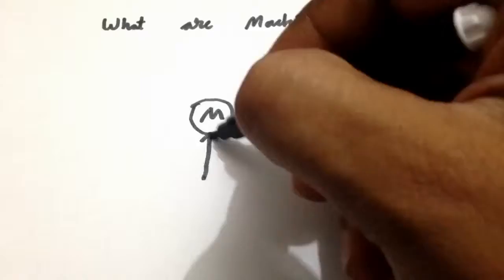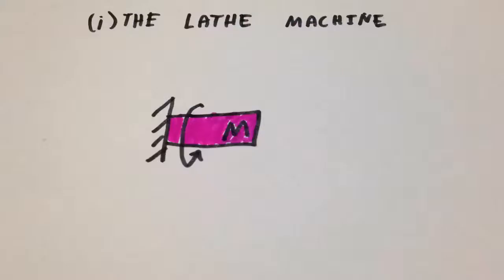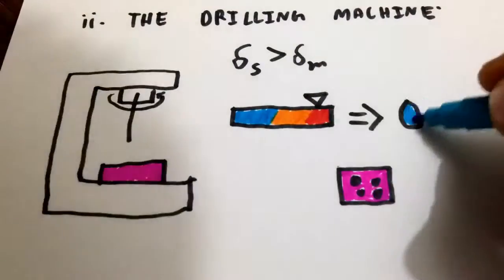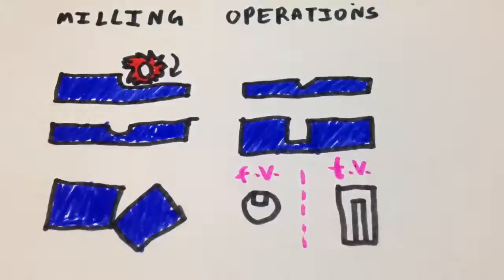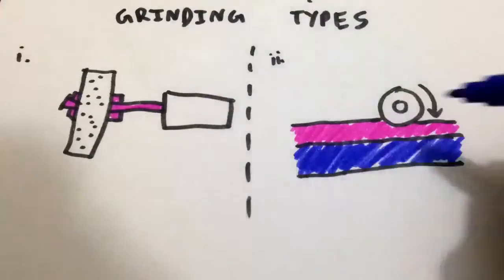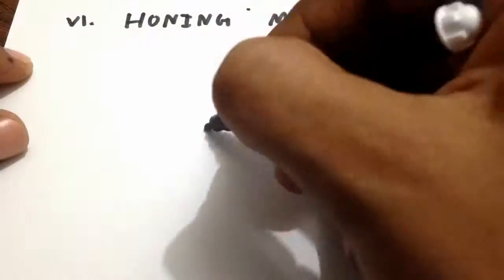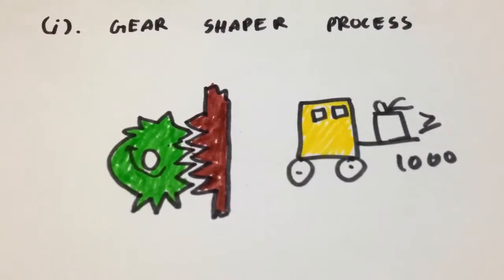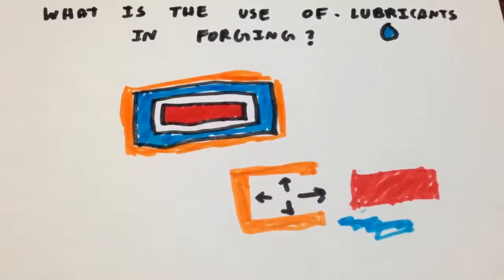Metal Cutting & Machine Tools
Metal cutting and machine tools
In this video we will discuss:
1. Types of machine tools.
2. Lathe machine: Its parts and types of processes done on it.
3. Drilling machine: Name of the parts and the principle of working
4. Milling machine: The function of body parts and the type of machining done on it.